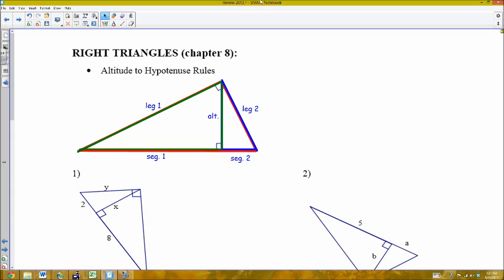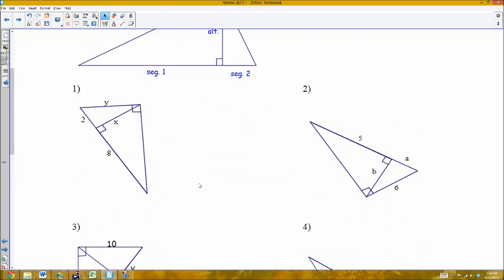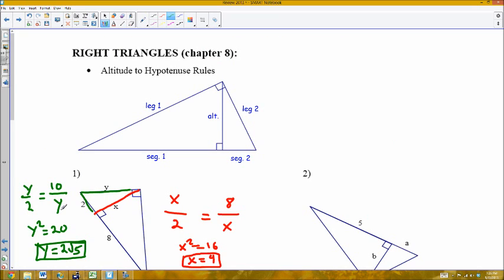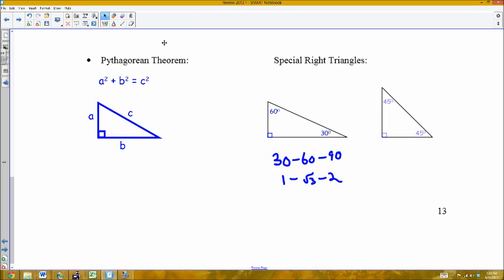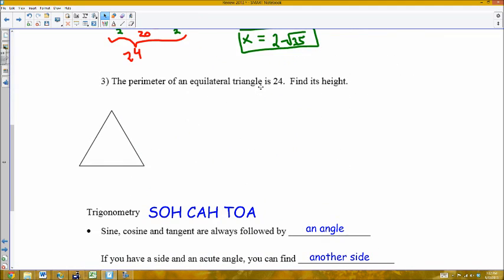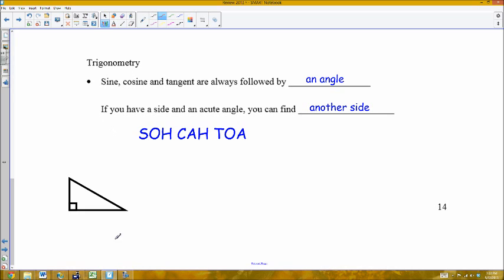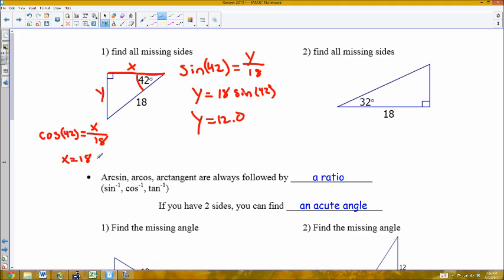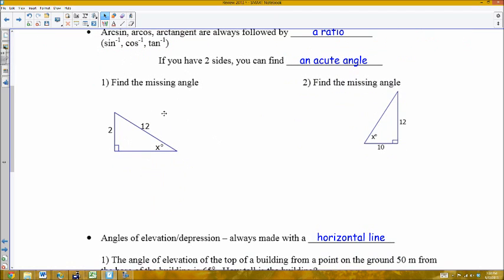Video 5: Right Triangles